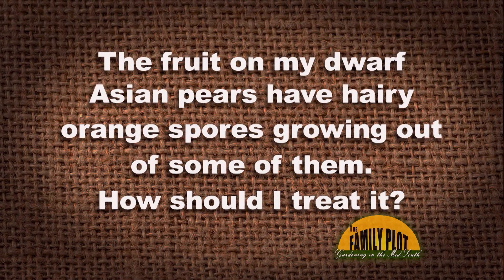Q&A – How should I treat the hairy orange spores growing out of my pears?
This is pear rust. Retired UT Extension Agent Mike Dennison says it spends part of its lifecycle on a cedar tree and part on a pear. It can be treated with an orchard cover spray.